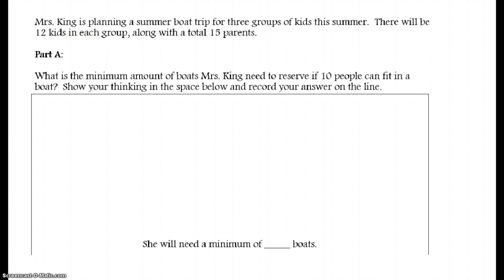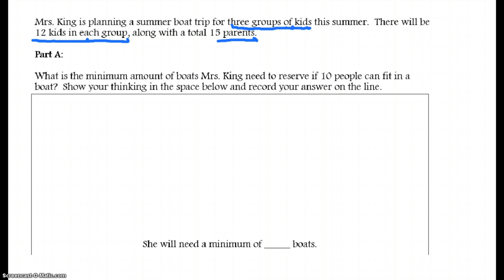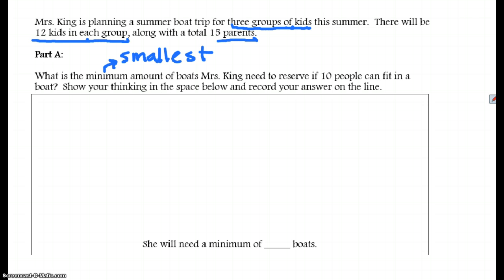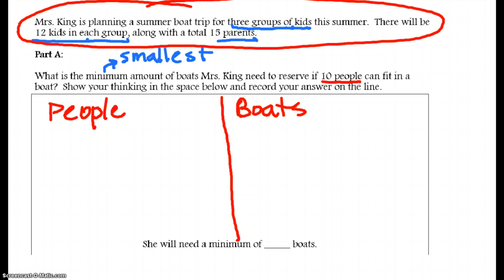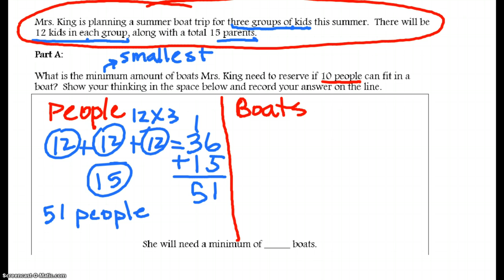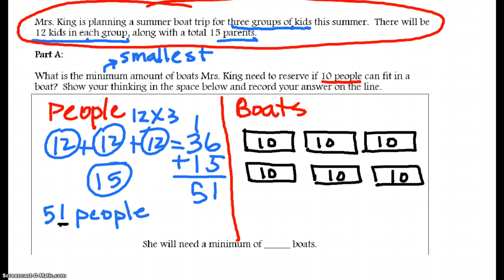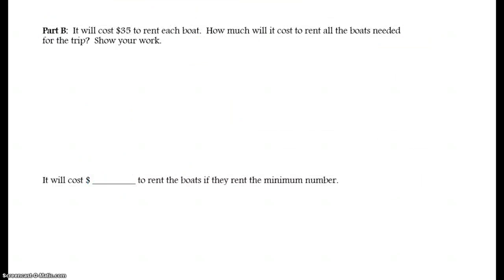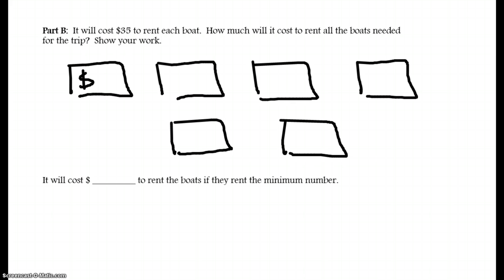Real World Problem 11-4